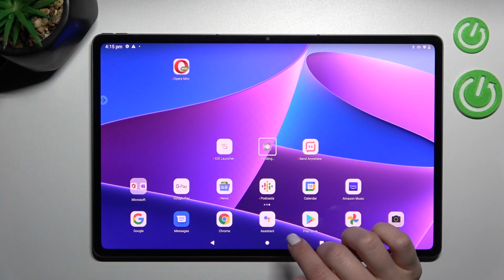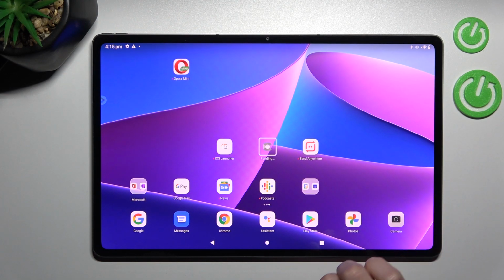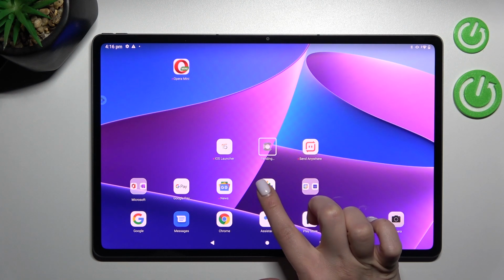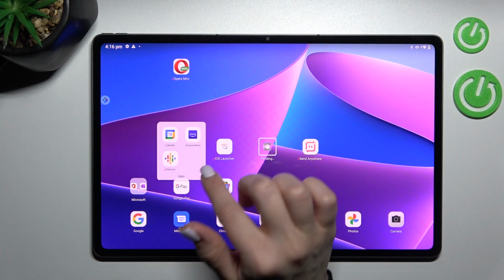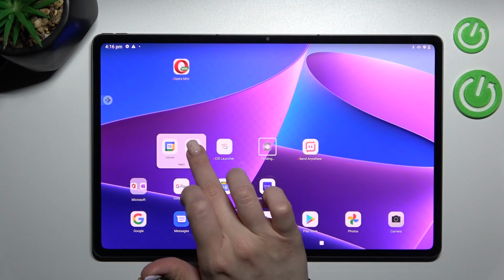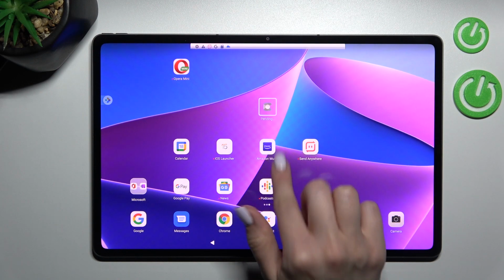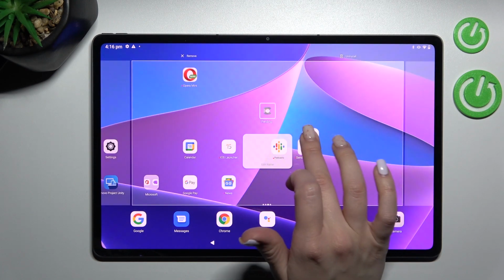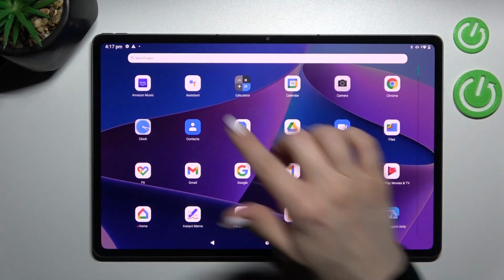How to Create and Manage Home Screen App Folders on LENOVO Tab P12 Pro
Learn more information about the LENOVO Tab P12 Pro:
This video tutorial has been filmed and brought to you with the goal of fully covering the topic of home screen app folders on your LENOVO Tab P12 Pro tablet. Today you are going to learn how to merge apps into folders, how to rename the home screen app folders, and home to remove apps from folders on your LENOVO Tab P12 Pro device as well.

How to merge home screen apps into folders on LENOVO Tab P12 Pro? How to add an app to the folder on LENOVO Tab P12 Pro? How to rename the Home Screen app folder on LENOVO Tab P12 Pro? How to remove the app from the home screen folder on LENOVO Tab P12 Pro?